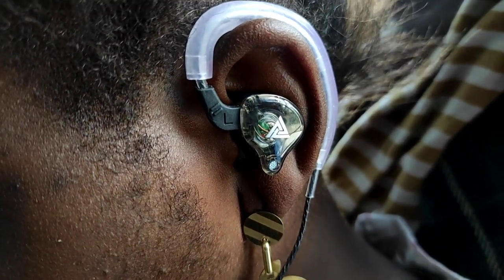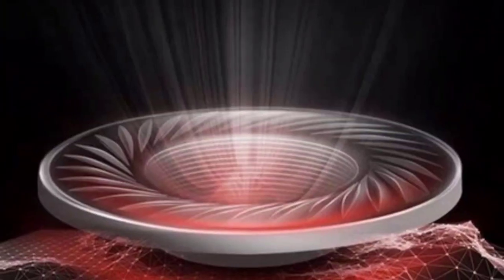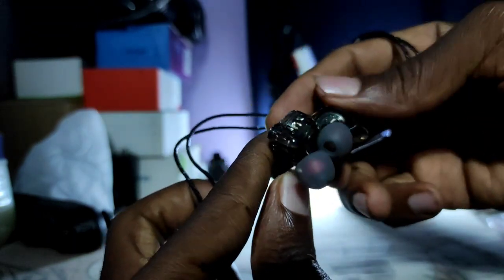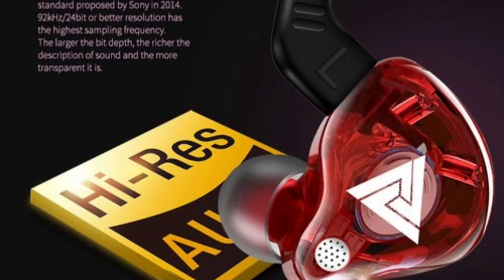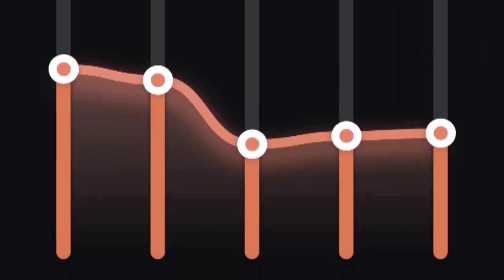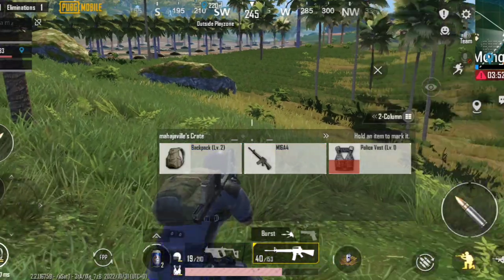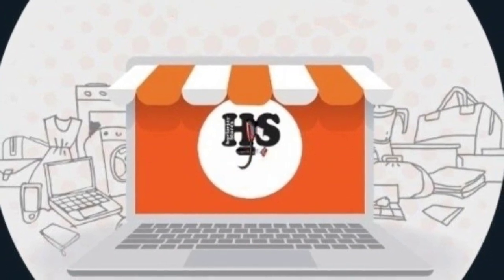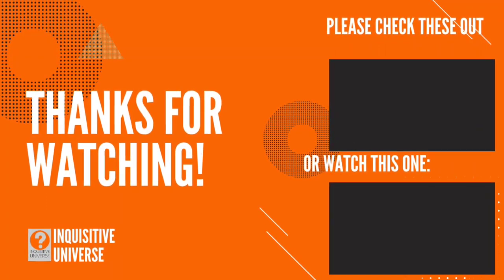QKZ AK6 Review: Does it live up to the hype?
This is a QKZ AK6 review. Does it live up to the hype? The QKZ AK6 IEM is an entry level IEM from Chinese manufacturers QKZ.

In this video we're going to see if the QKZ AK6 lives up to it's name as the bass champion.

AliExpress link
NGN 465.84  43%OFF | Brand New QKZ AK6 Copper Driver HiFi Sport Headphones 3.5mm In Ear Earphone For Running With Microphone Headset music Earbuds
FAQs
Camera: Redmi Note 9 Pro (Samsung GW1)
Lapel mic: bought from Jumia
Backdrop: Local market
RGB strip: bought from Jumia
Lights: DIY